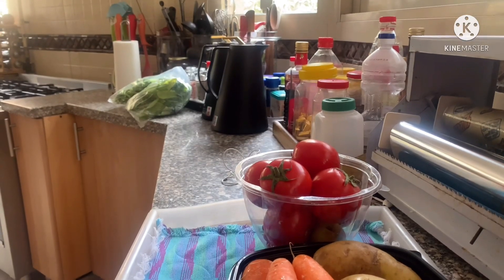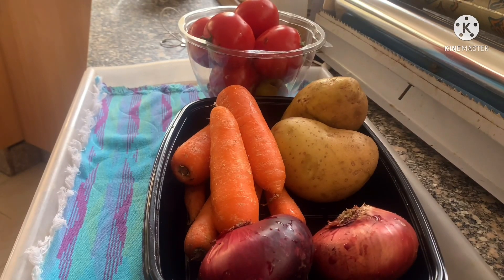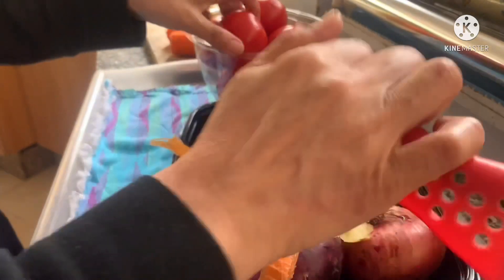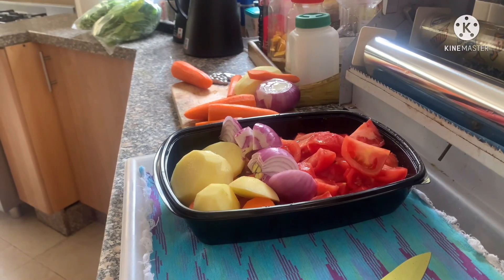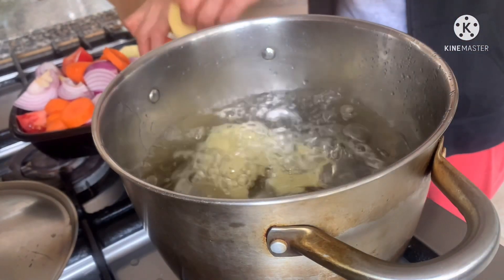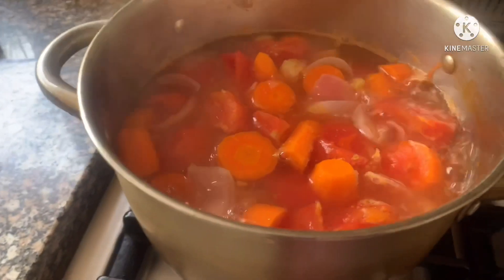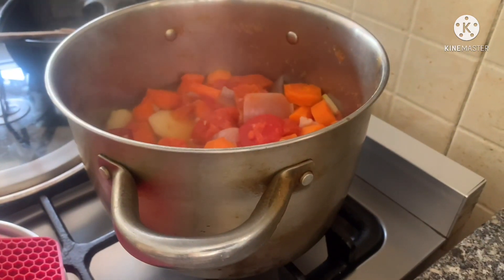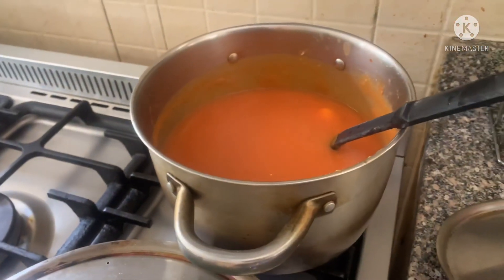Creamy Tomato Soup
Home made creamy tomato soup easy and healthy